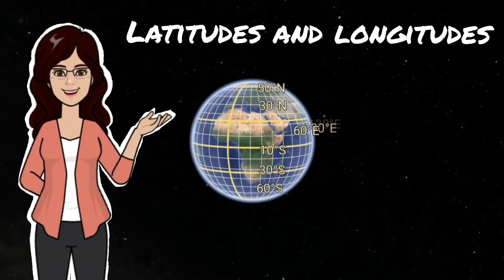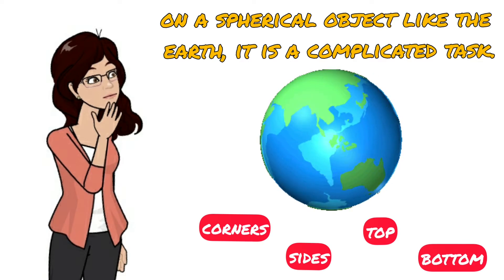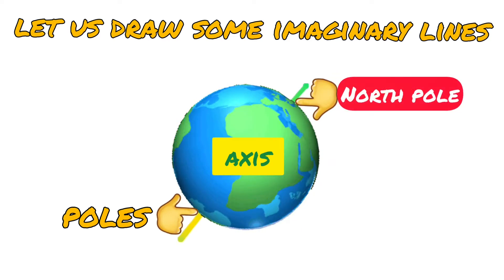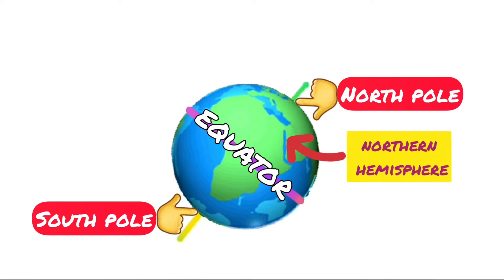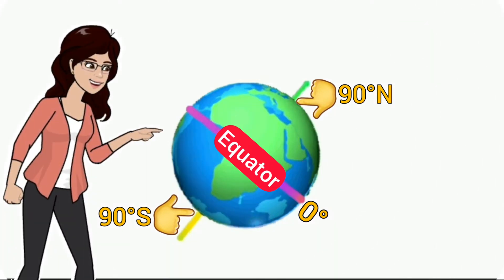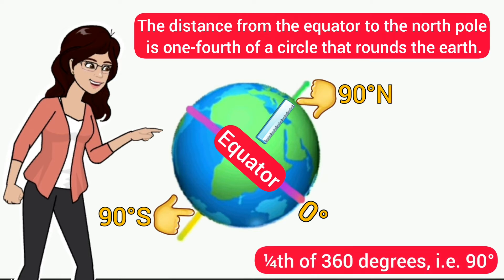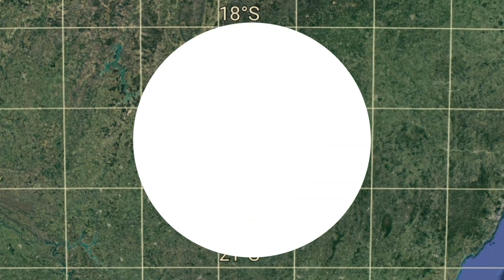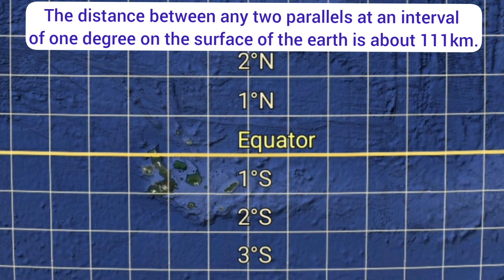Latitudes and longitudes | Globe | Class 6 | Chapter 2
Dear learners,
Latitudes and longitudes are imaginary lines that help us to determine the location and the direction of any place on the globe. What is a globe? A Globe is a spherical model of earth. Due to the spherical shape of the earth, it becomes very difficult to locate a place on it. So how should we proceed? What if we mark certain points of reference and lines on the globe? Great idea, isn't it?